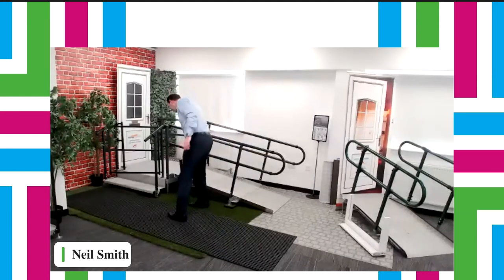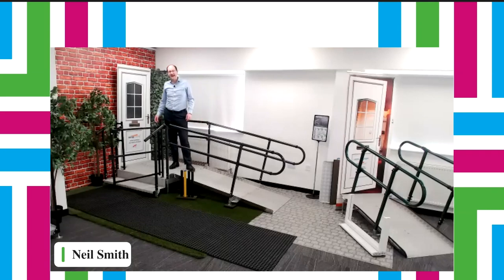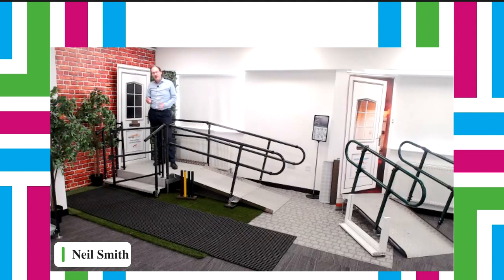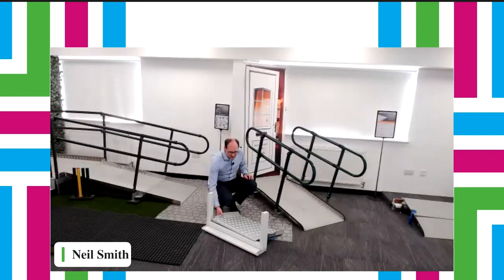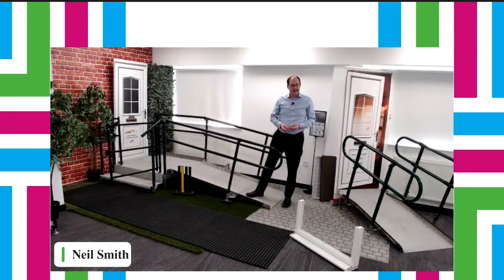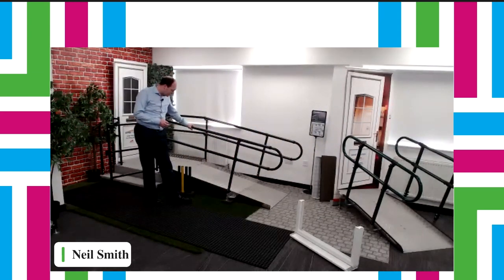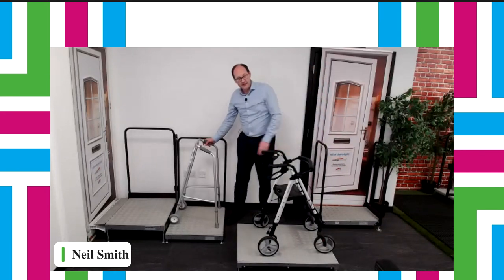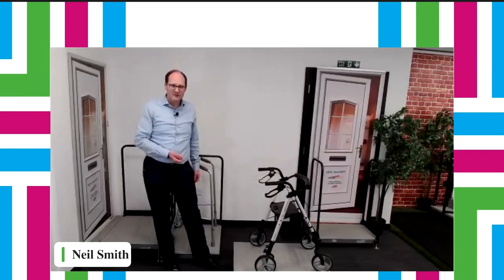Foundations January webinar - Neil Smith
Neil Smith, Enable Access, demonstrates modular solutions for ramp access in the showroom.